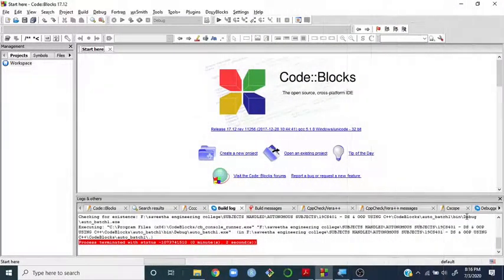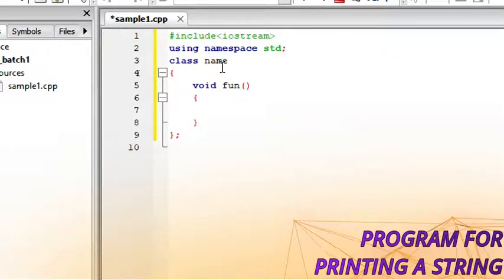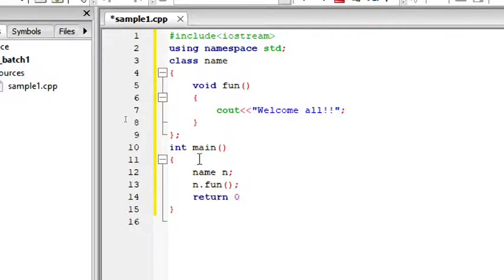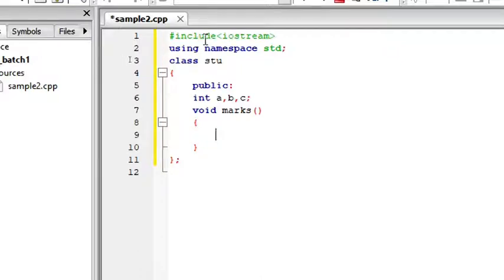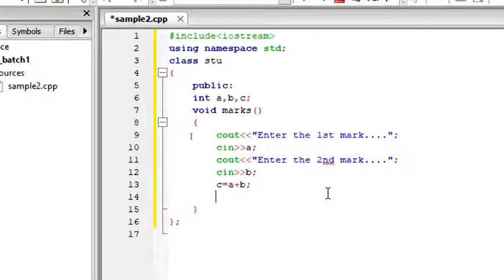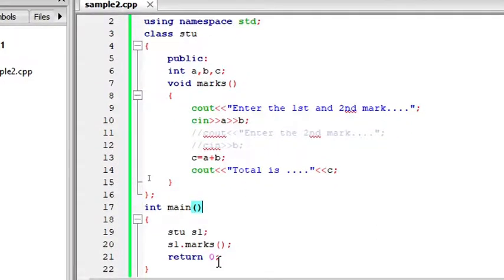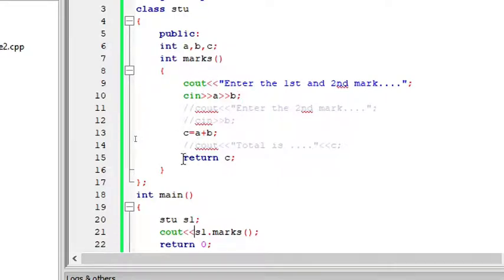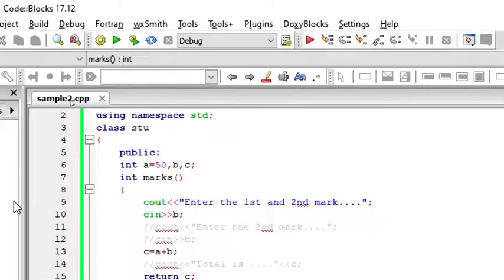Basic C++ Programs 1